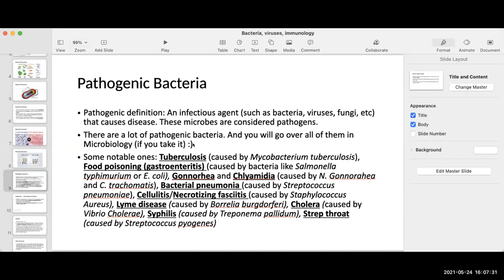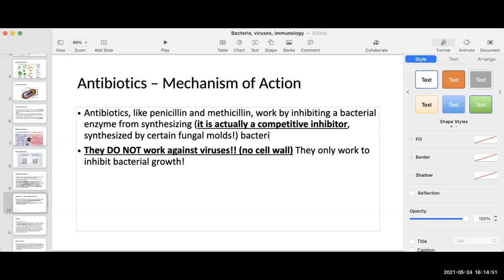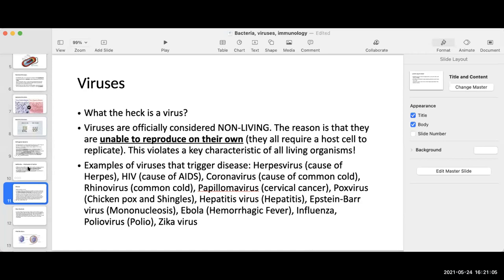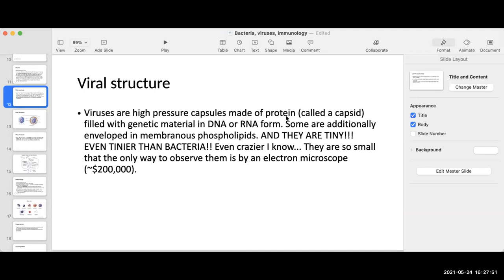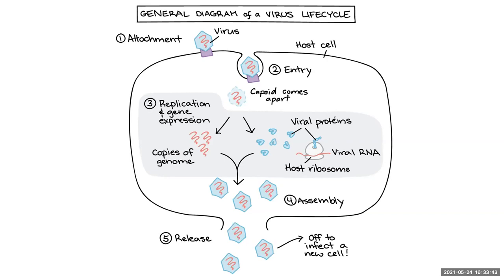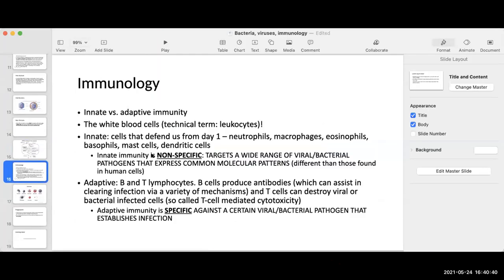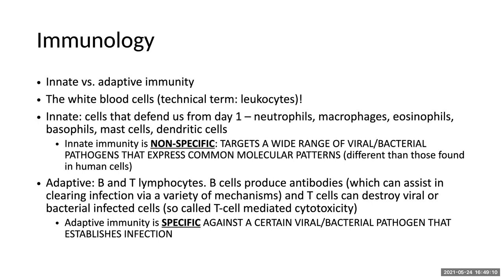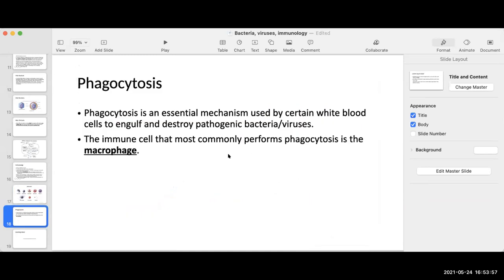Viruses, bacteria, brief immunology III